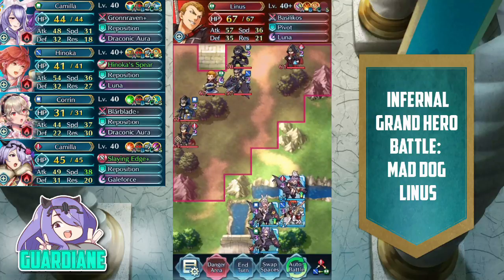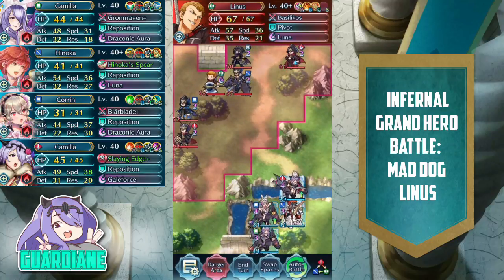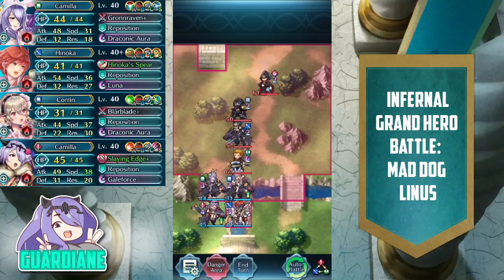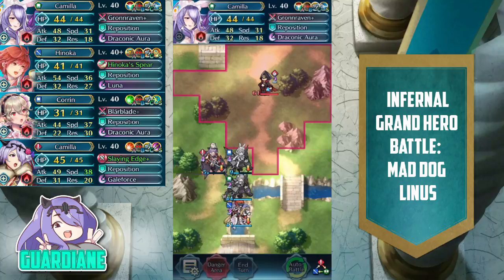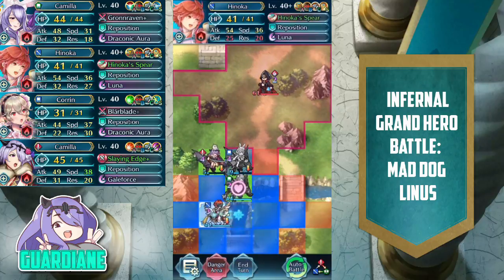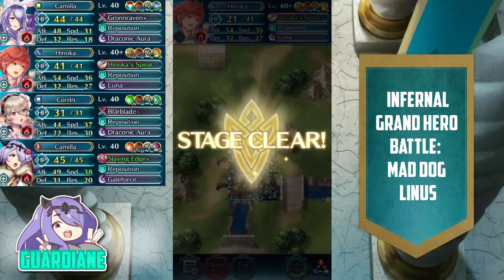Fire Emblem Heroes: Grand Hero Battle - Linus: Mad Dog [Infernal]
Taking on Linus the Mad Dog on his Infernal Grand Hero Battle in Fire Emblem Heroes!  We use flier emblem to take him down!

Commentary with Map Breakdown: 2:39

Huge thanks to CrackPebbles for his amazing work on the thumbnail, inlay, adorable chibi, and outro: